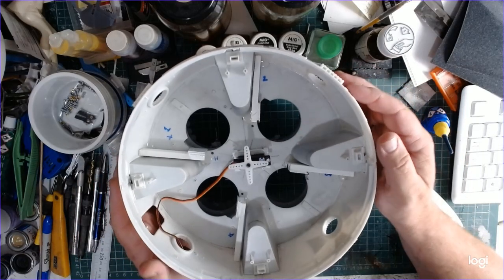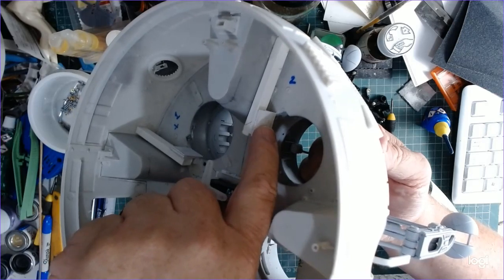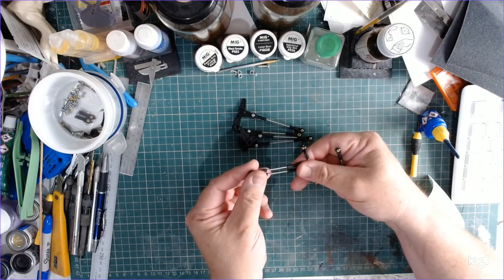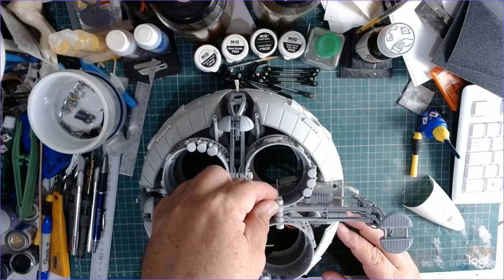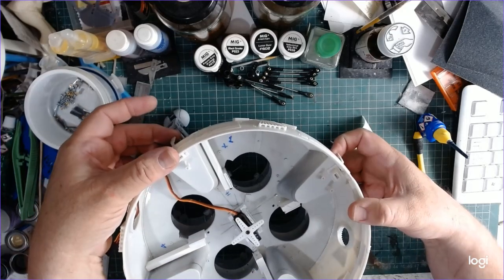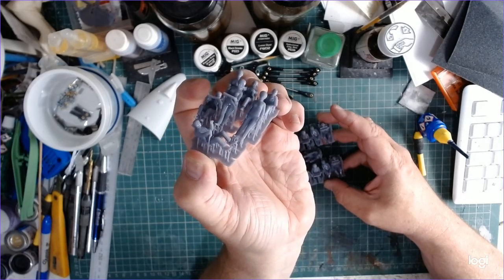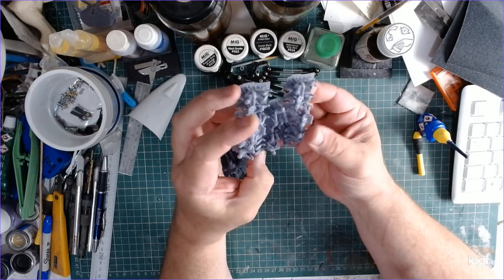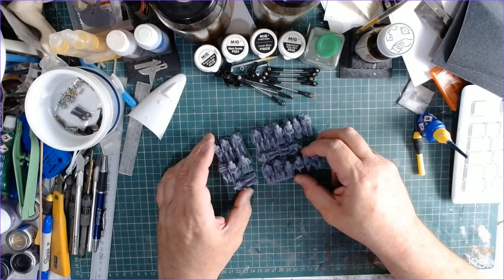Aries 1B Build Part 2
This is a build of the Moebius Aries 1B from 2001; A Space Odyssey which features a custom made landing gear mechanism. here are more thoughts on the mechanism and a look at some 3D printed figures